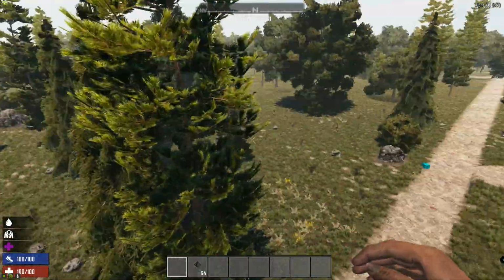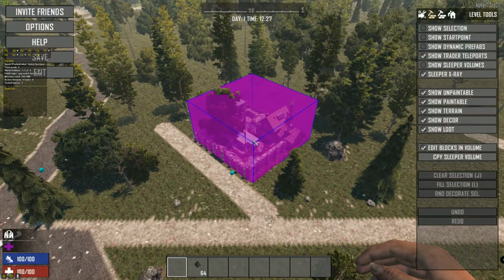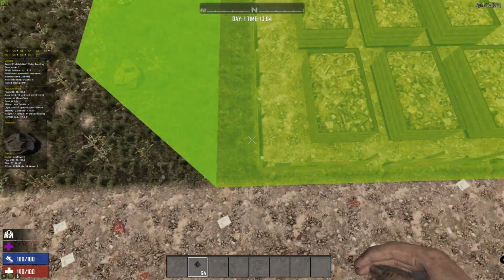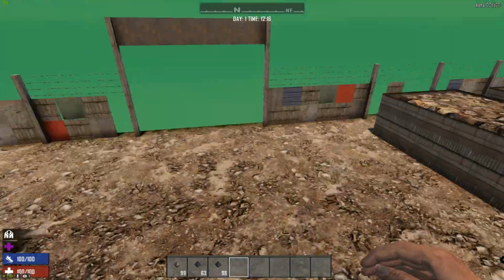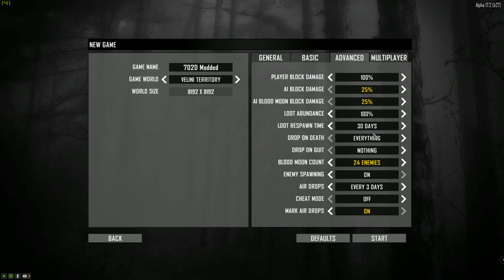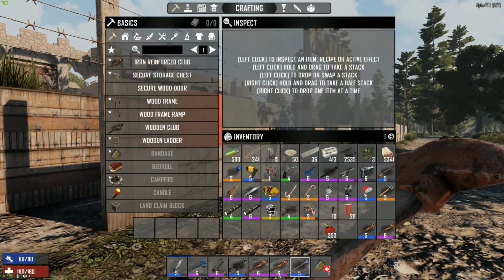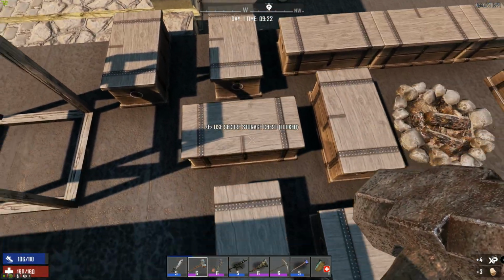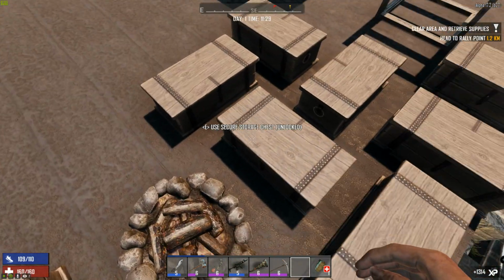Moving Worlds Part 2 of 2 | 7 Days to Die Modded E02 | Let's Play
Now that we have our base saved and our character moved, it's time to place our base in the new world!